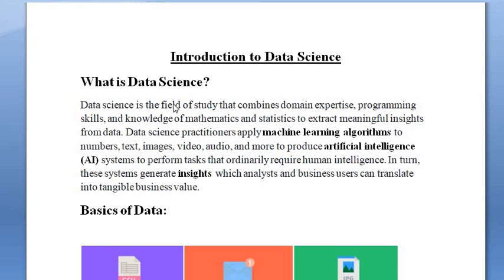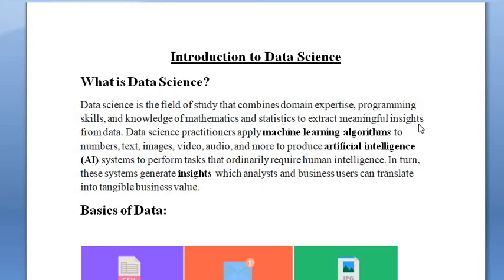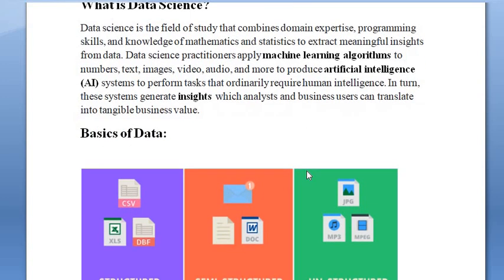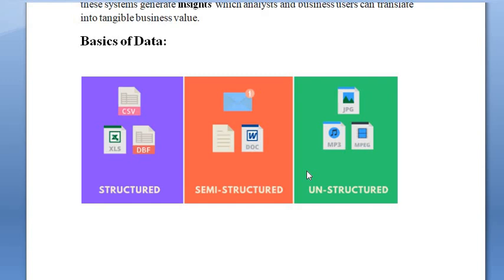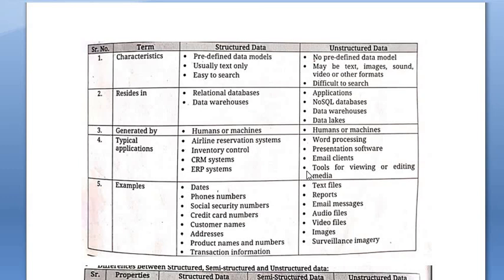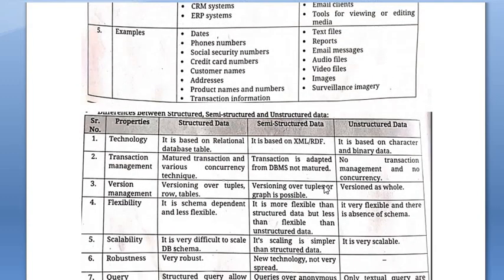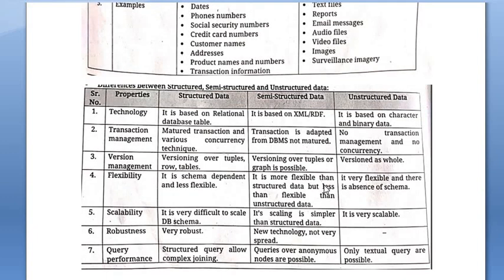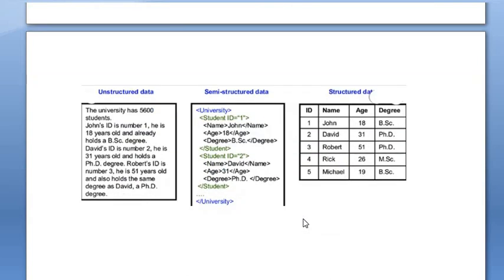Data Analytics Part 1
BCA(Science)Puneuniversityformat.